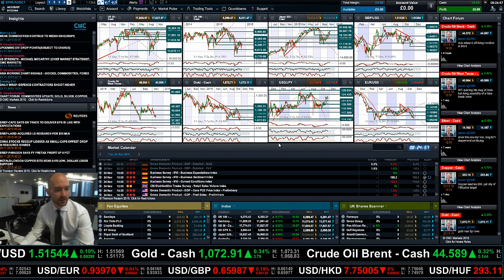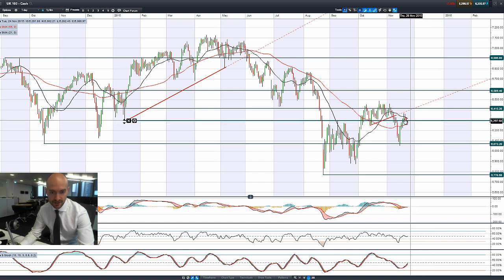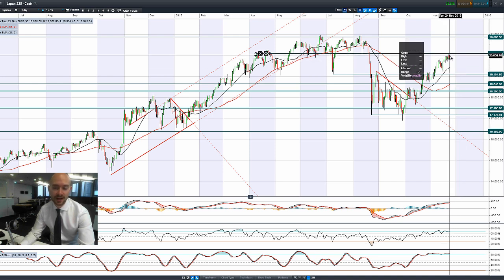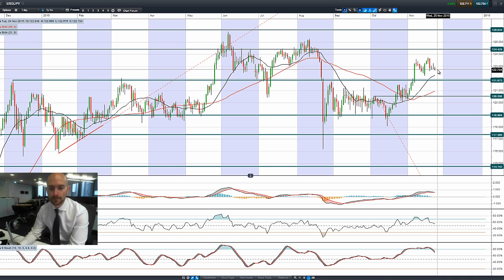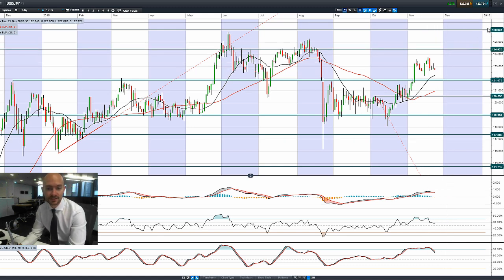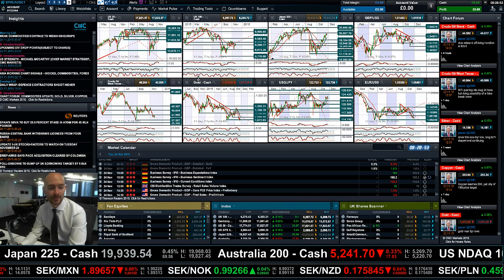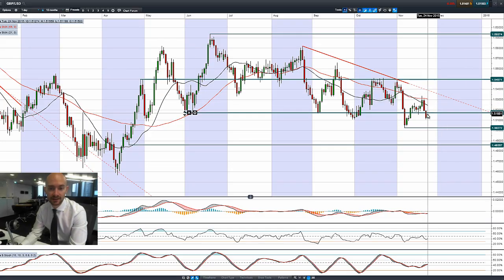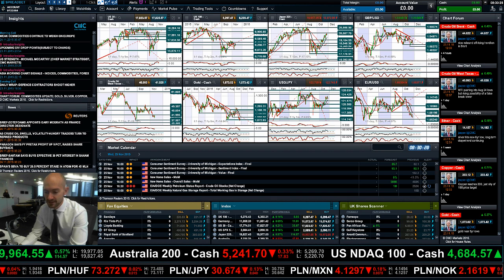If the US is raising rates & the ECB doing QE which markets are most in focus? CMC Markets 24th Nov